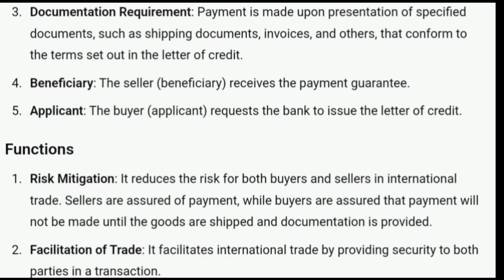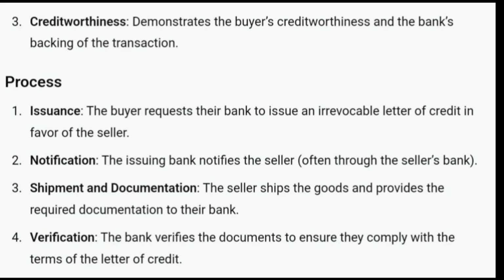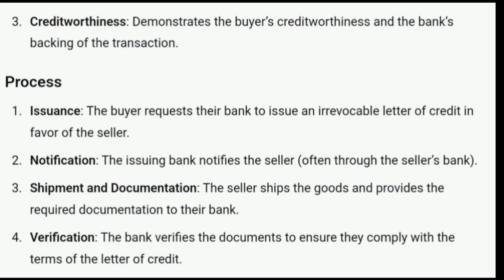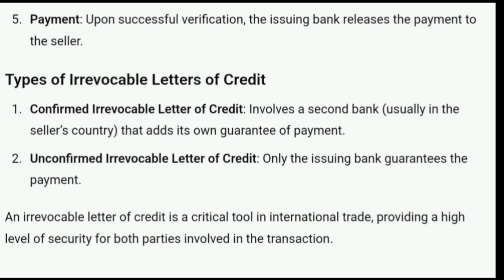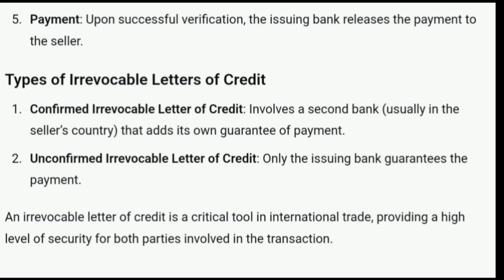Irrevocable Letters of Credit: Key Features, Functions, and Types Explained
In this video, we explore Irrevocable Letters of Credit (ILOC), a key financial tool in international trade. Learn what they are, their key features, functions, and types.

What You'll Learn:

Definition & Importance: What is an ILOC and why is it crucial in global trade?

Key Features: Irrevocability, payment guarantee, and documentation requirements.

Functions: How ILOCs mitigate risks and facilitate secure transactions.

Process: Step-by-step issuance, verification, and payment.

Types: Differences between confirmed and unconfirmed ILOCs.

Why It Matters:

ILOCs provide security for both buyers and sellers in international transactions. Understand how they work to ensure safe and efficient trade practices.

Key Topics Covered:

Irrevocability

Payment Guarantee

Documentation Requirement

Confirmed vs. Unconfirmed ILOCs

Join us to gain a solid understanding of irrevocable letters of credit and their importance in international trade.